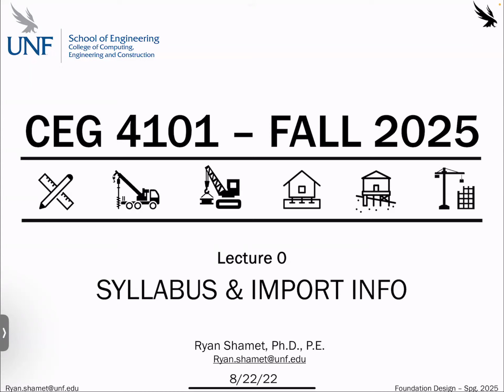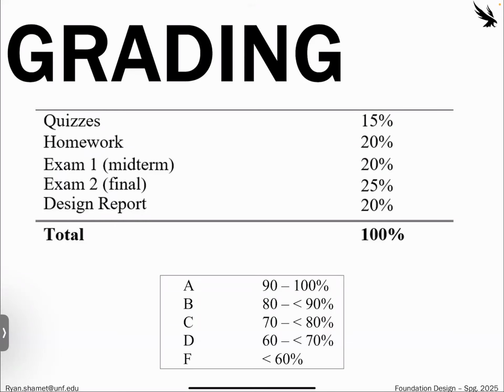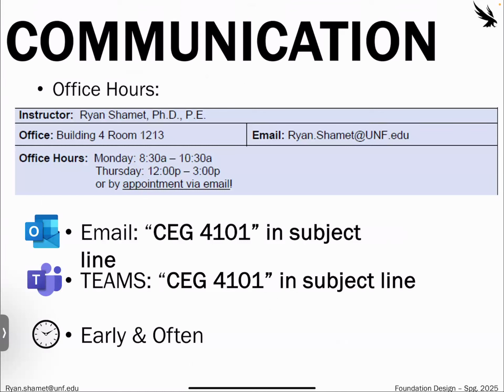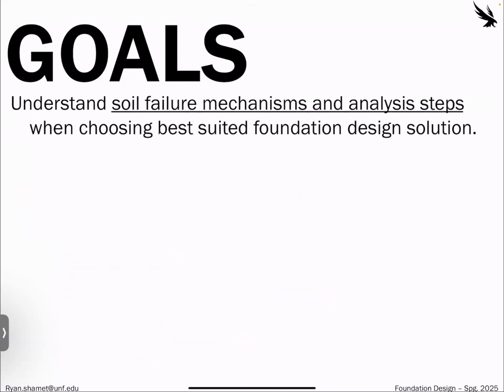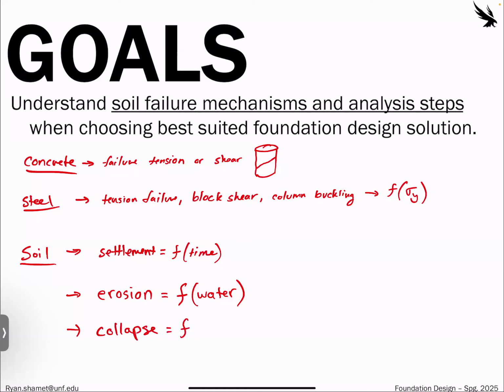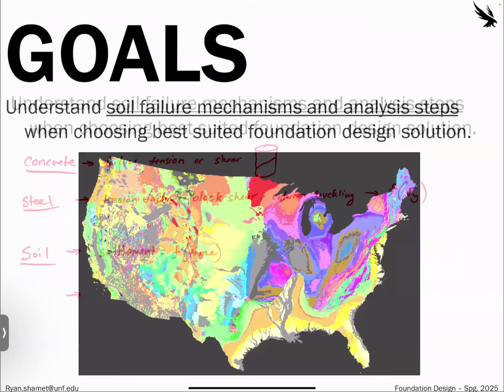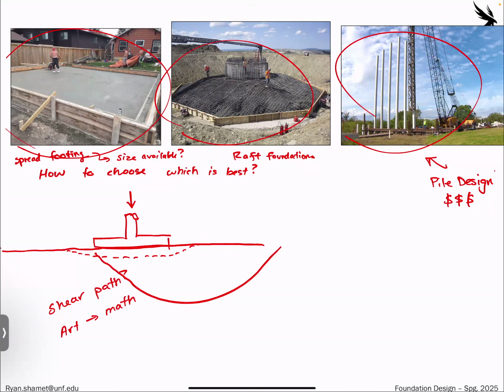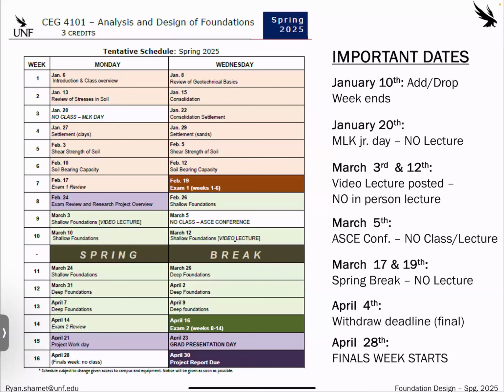CEG4101(2025) - Lecture 0